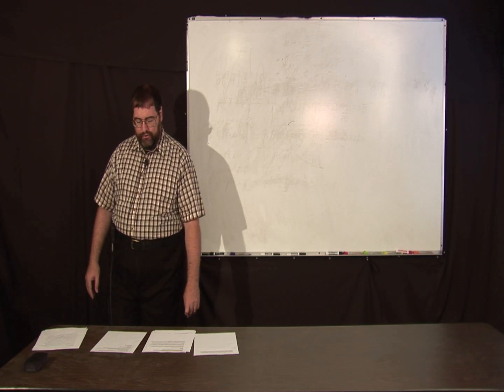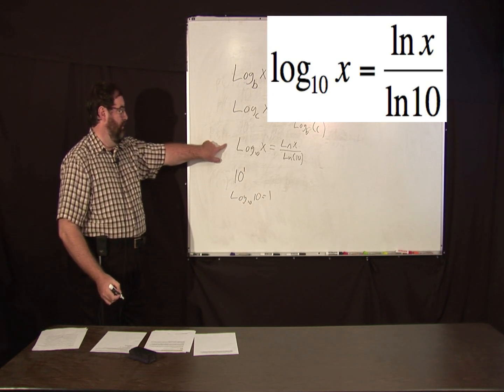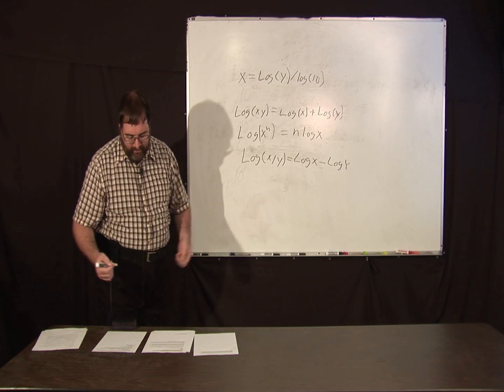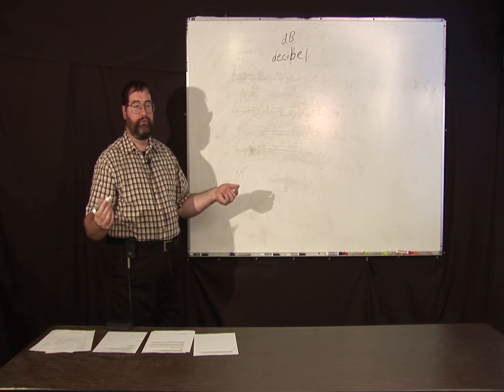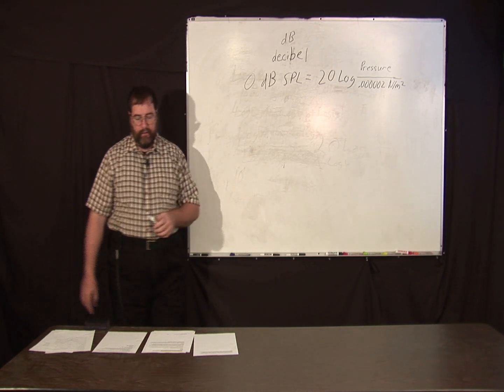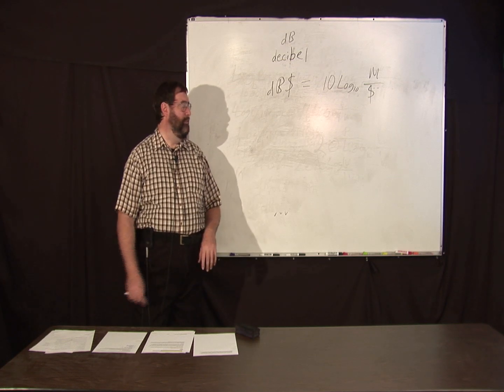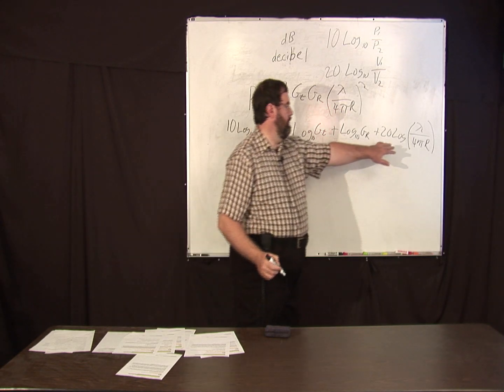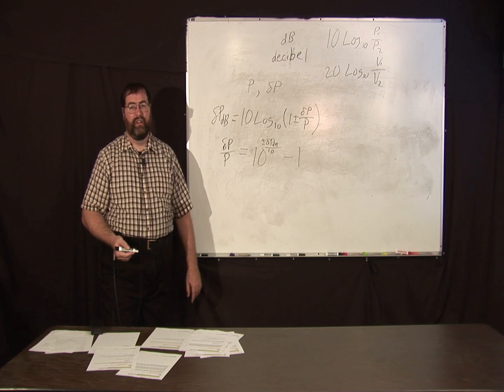Episode 10 - What is a dB?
In this episode we will discuss the basics of the decibel, or dB. The decibel is a logarithic measurement scale. The episode starts with a little review on the properties of the logarithm, followed by the definition of the decibel as a measure of power ratio, and how absolute values can be characterized by dB when a reference is specified, finally how to use dB in measurement equations and uncertainty analysis is described.
Most of this episode is based on the LearningMeasure.com course

EE103 - Introduction to the decibel.

Access to all our online courses is through a subscription of $5/month or $60/year